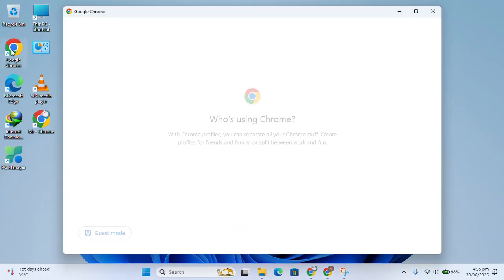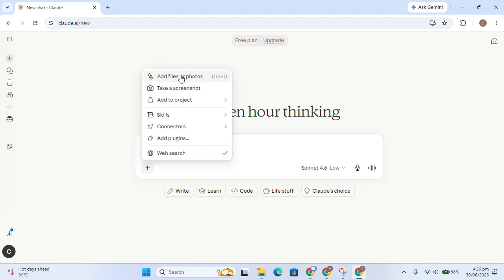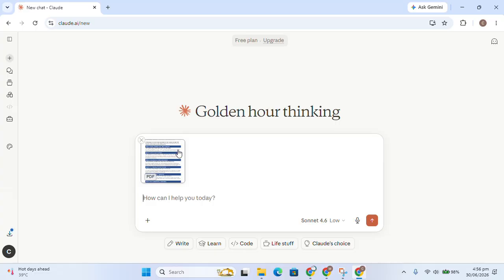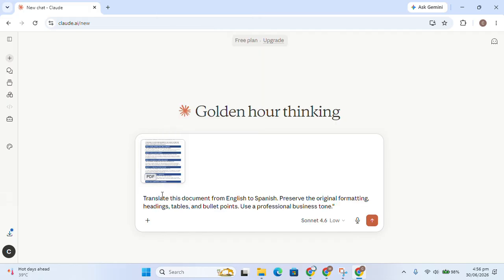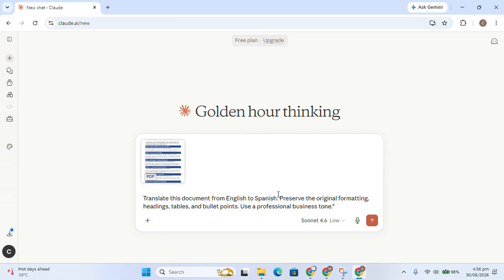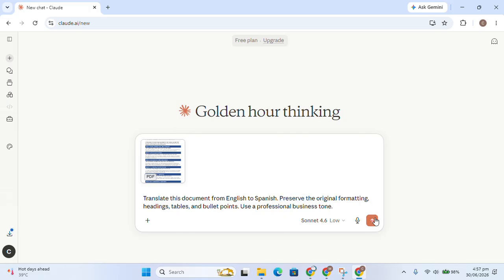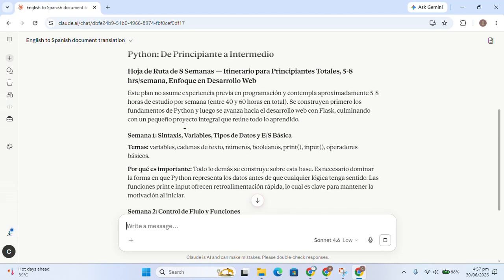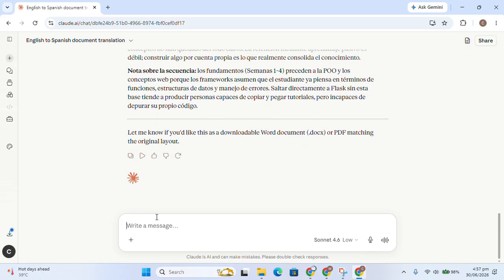How to Translate Documents with Claude AI (Complete Guide)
Learn how to use Claude AI to translate documents quickly and accurately while maintaining the original meaning, tone, and formatting. In this tutorial, you'll discover how Claude can help translate reports, articles, business documents, and other text files.

In this video, you'll learn:

How to upload and translate documents with Claude AI
Providing translation instructions and context
Maintaining formatting and document structure
Adjusting tone for professional or casual translations
Reviewing and improving translated content
Translating technical, business, and educational documents
Using Claude for multilingual workflows

Whether you need translations for work, study, business, or personal projects, Claude AI can help make the process faster and more efficient.